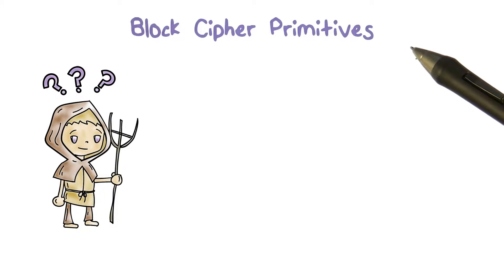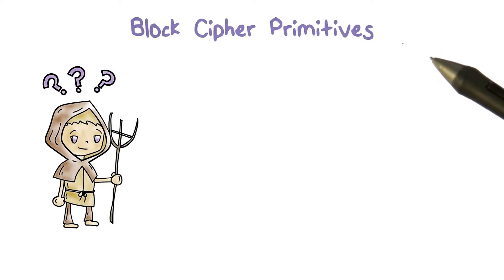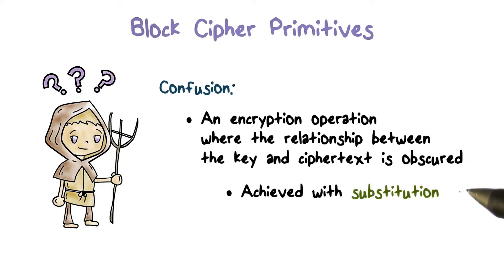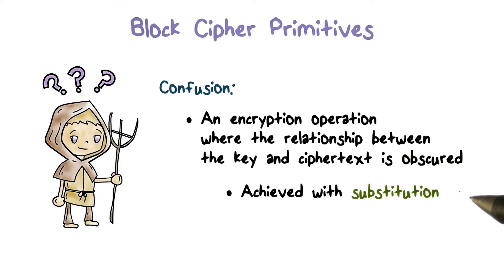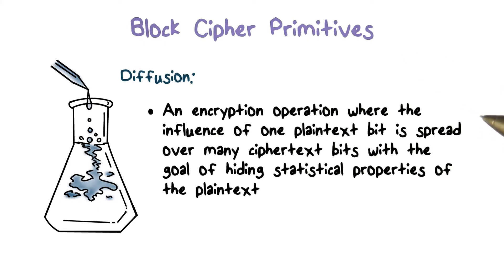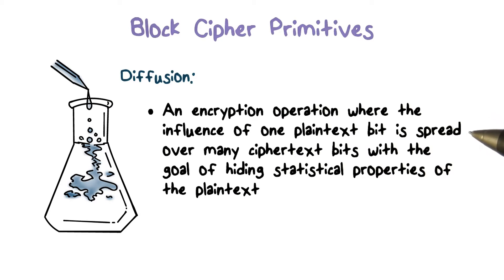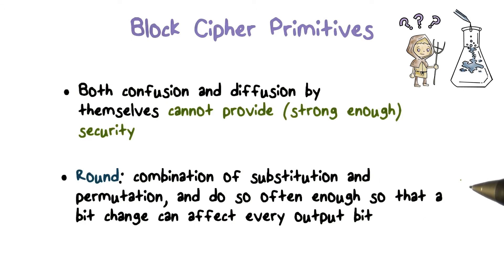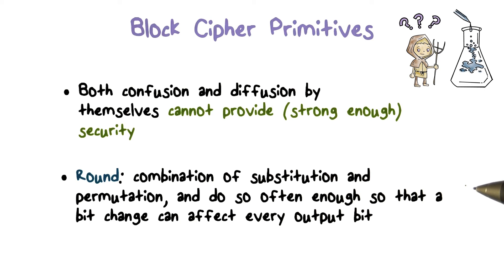Block Cipher Primitives